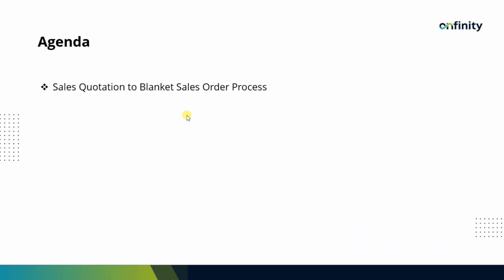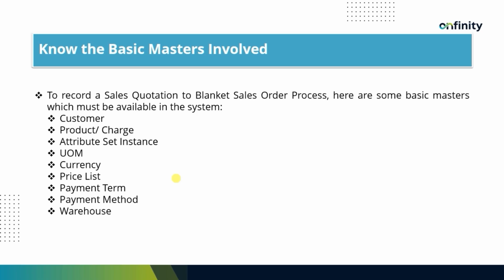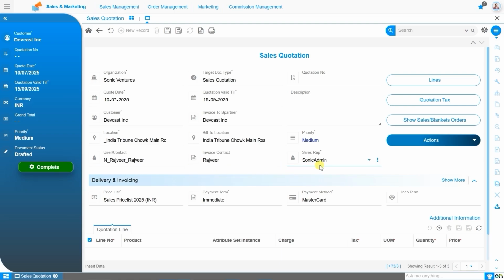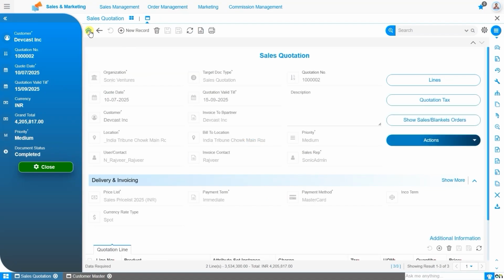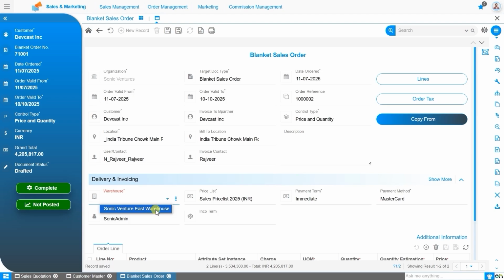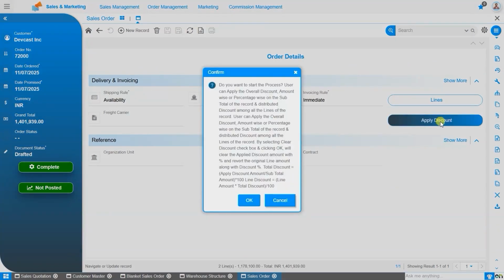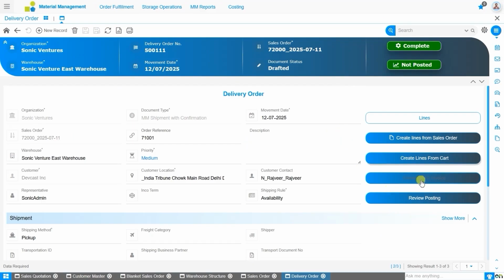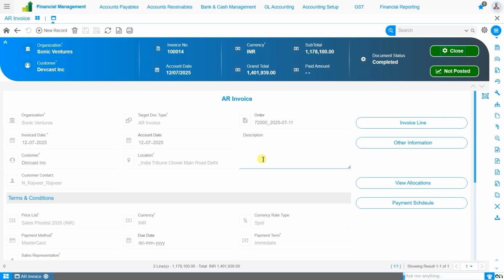02 Sales Management | Sales Quotation to Blanket Sales Order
In this comprehensive guide, learn how to manage the complete blanket sales order process in Onfinity ERP. We walk you through every step—from creating a sales quotation and negotiating terms to converting it into a blanket sales order, managing monthly releases, processing deliveries, and finalizing invoices. This structured workflow is essential for organizations handling long-term supply agreements and recurring customer orders.

Managing long-term sales agreements requires clear documentation, price control, and coordinated delivery schedules. Without a proper system, businesses risk miscommunication, pricing errors, and inventory discrepancies. The blanket sales order process solves this by creating a formal agreement with pre-approved pricing and quantities, then releasing items monthly based on actual customer demand. This video shows you exactly how Onfinity handles this entire workflow efficiently.

Sales teams managing long-term customer agreements
Operations managers coordinating monthly releases and deliveries
Finance and billing teams processing invoices tied to blanket orders
Supply chain professionals handling inventory verification
ERP managers implementing order-to-cash processes

Creating and negotiating sales quotations with customers
Converting approved quotations into blanket sales orders
Generating monthly release sales orders from blanket agreements
Warehouse confirmation and physical stock verification
Accounts receivable invoicing and payment collection
Managing pricing controls and quantity limits across releases

We demonstrate the real-world scenario of Devcast Incorporation ordering electronics over a three-month period, showing how the system maintains accuracy and traceability at each stage. You'll see exactly where customer master setup matters, how to handle price negotiations, why warehouse configuration is critical, and how delivery confirmation prevents shipment errors.

Whether you're new to blanket sales orders or looking to optimize your existing process, this walkthrough covers the practical steps and system configuration needed to execute this business process effectively in Onfinity.

Ready to see how this works in your environment?

TIMESTAMPS

00:00 Introduction and session overview
02:15 Use case example - Devcast Incorporation requirements
04:30 Sales quotation process and negotiation
07:00 Converting quotation to blanket sales order
09:45 Managing control types and validity dates
12:20 Creating monthly release sales orders
14:50 Warehouse setup and stock verification
17:30 Delivery confirmation process
20:00 Accounts receivable invoicing